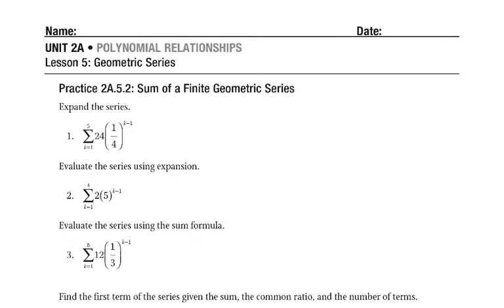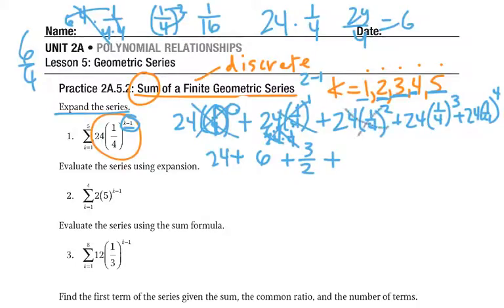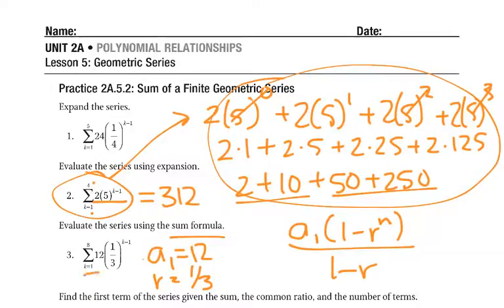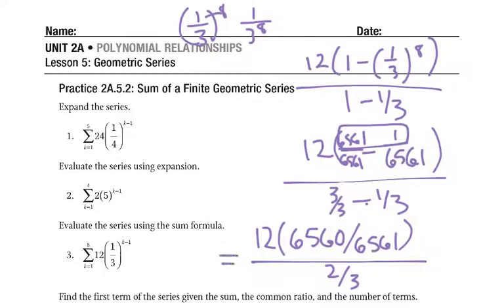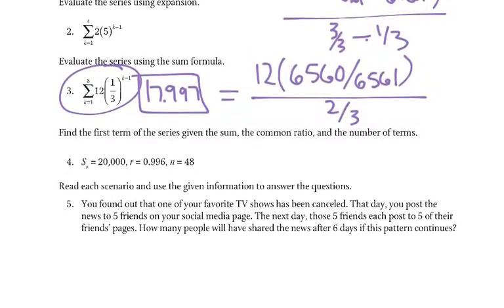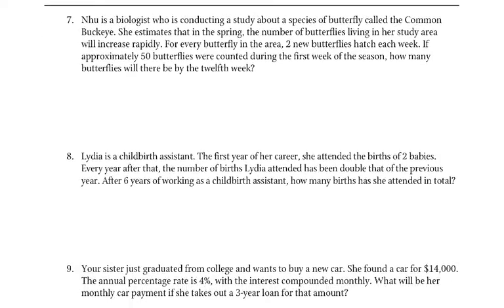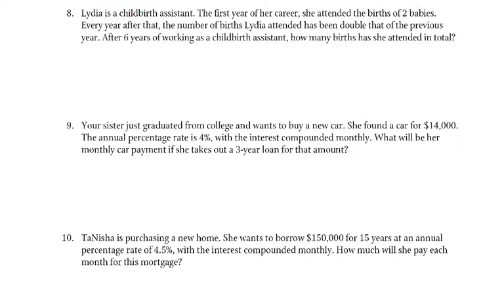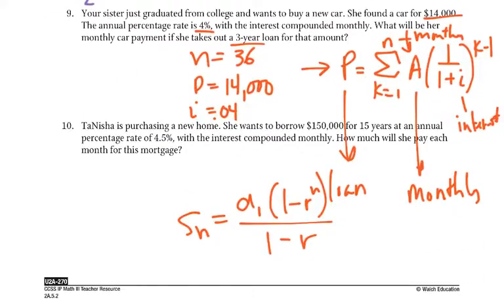Math 3 WP 2A 5 2